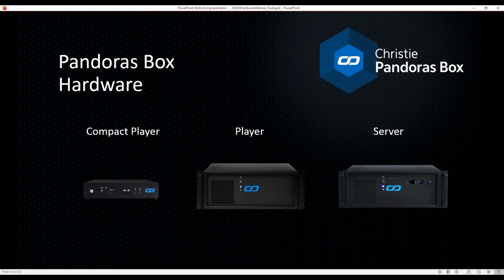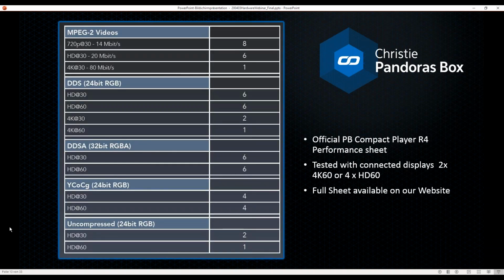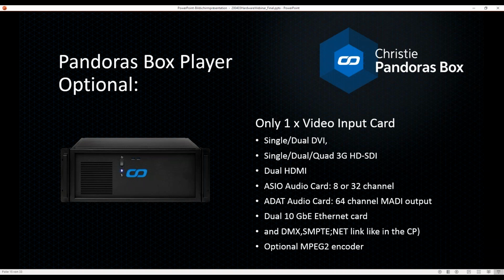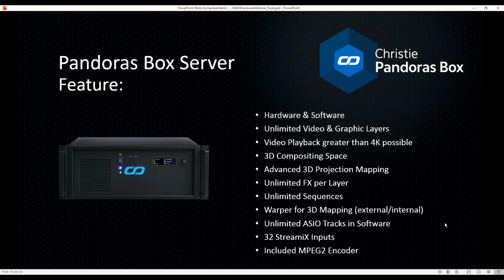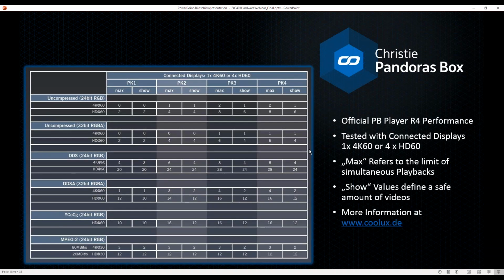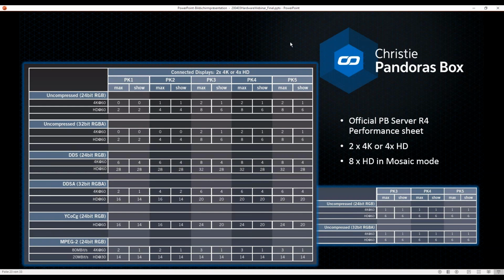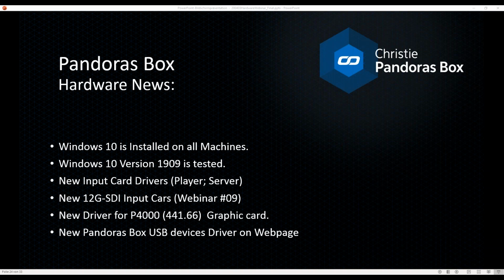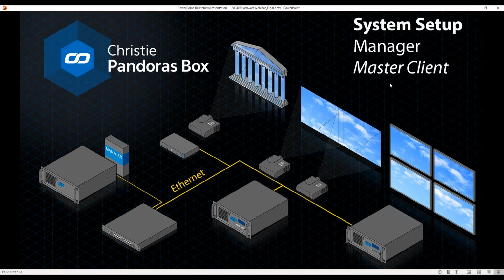Webinar #11 - Pandoras Box - Hardware and software, an overview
This Webinar will give an overview of Pandoras Box hardware and software products like Compact Player, Player, Server and Software Player. It will show the features, technical specifications, performance and setup possibilities. It will also provide the latest news about the products.